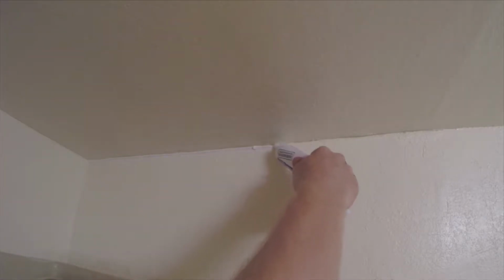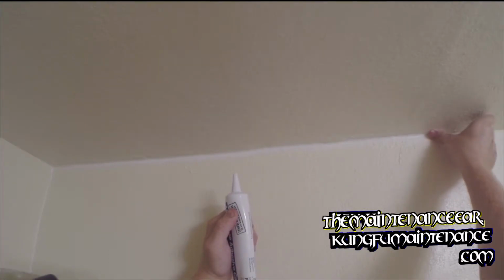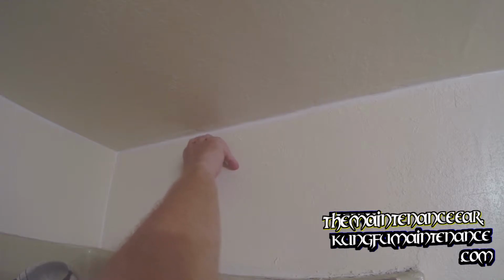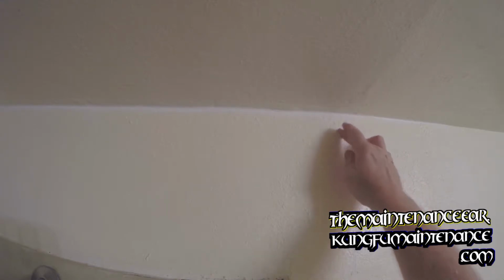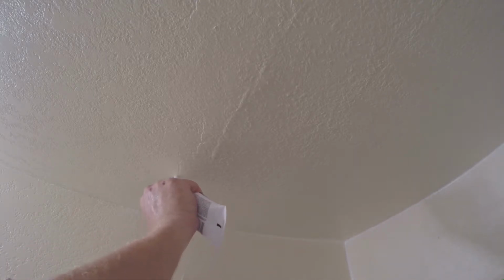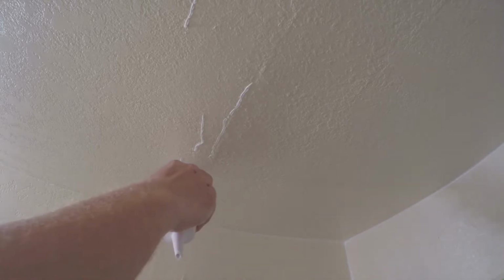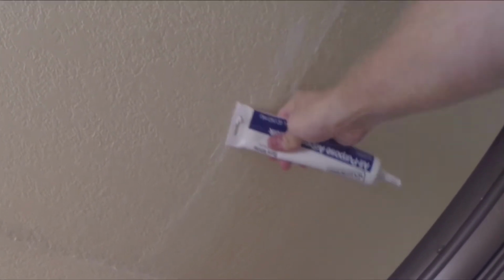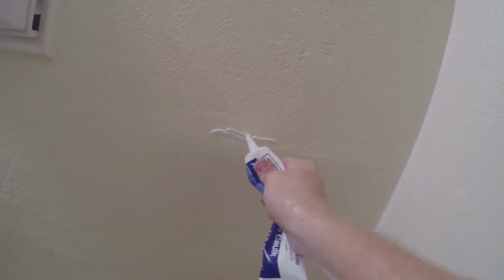How To Make Drywall Repaired Corners Much Smoother Better Nicer Maintenance Repair Video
Kung Fu Maintenance Shows How To Make Drywall Repaired Corners Much Smoother Better Nicer Maintenance Repair Video.